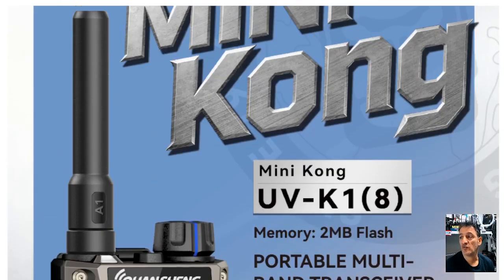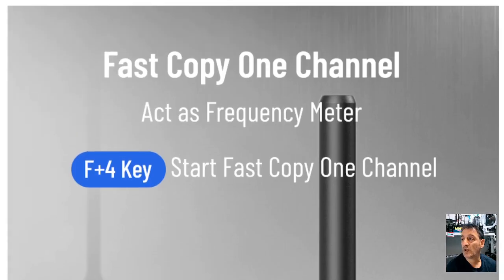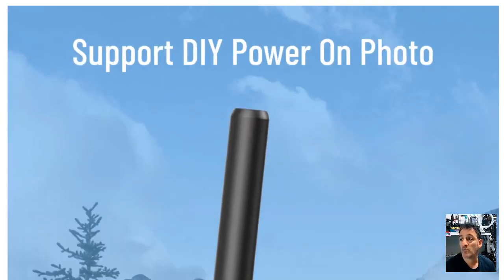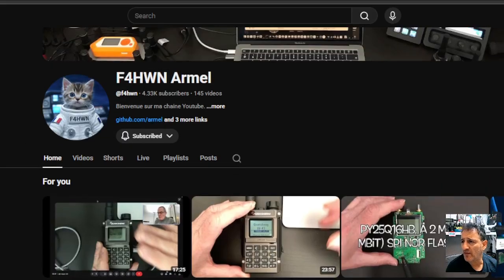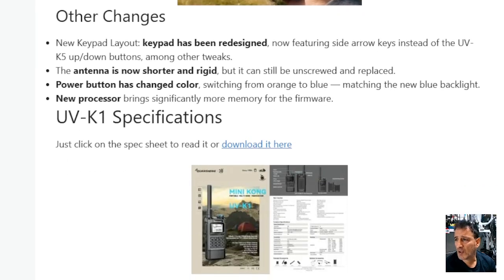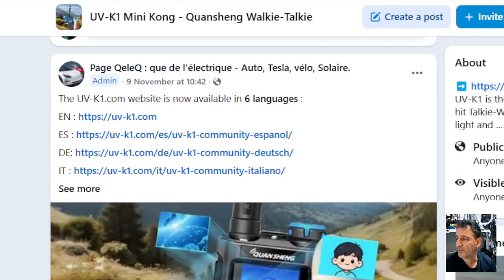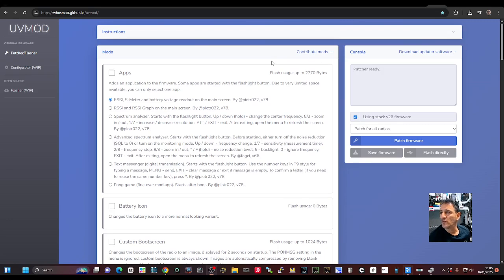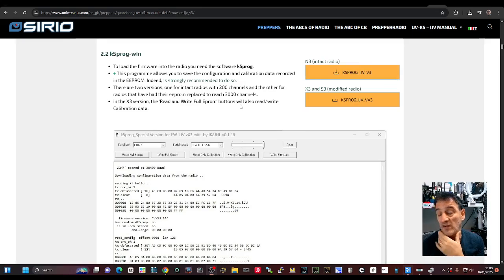NEW - Quansheng Mini Kong UV-K1 Overview & Links Opensource Firmware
Mini Kong Purchase UV-K1